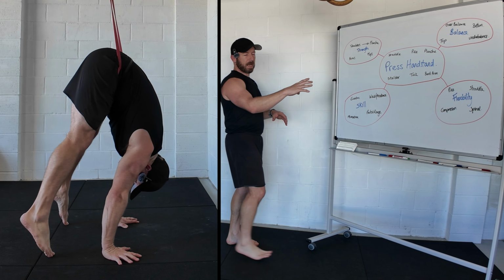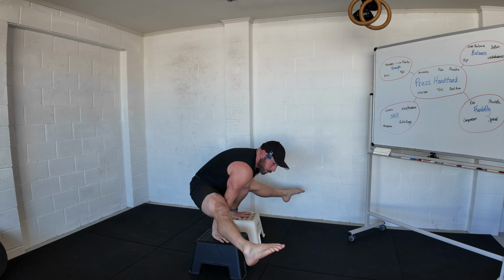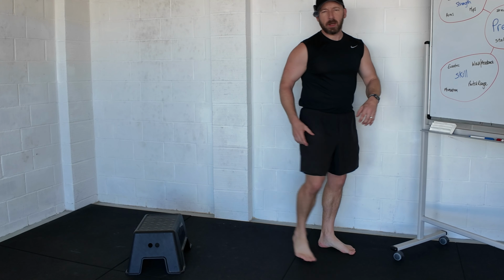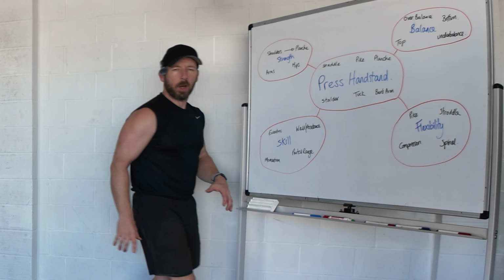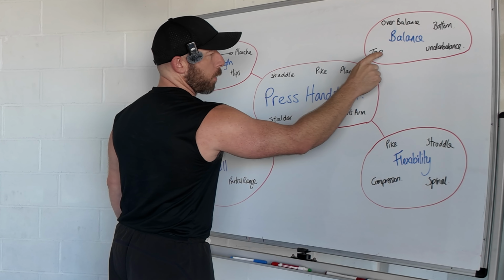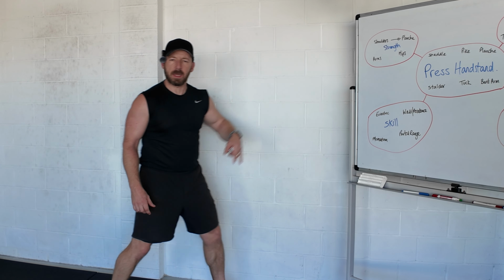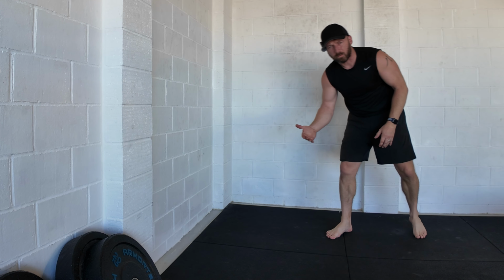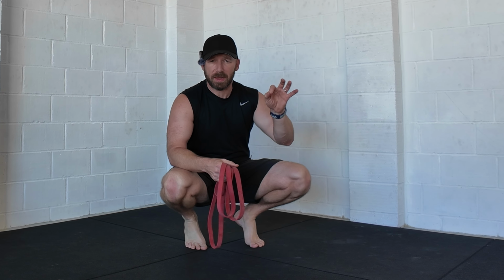WANT PRESS HANDSTAND? This is For YOU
What You Need to Know to HANDSTAND PRESS. Strength, Flexibility, Balance and Skill

My goal is to help as many of you as possible achieve your goals

- Handstand Balance
- Handstand Press
- Handstand Push Up
- Ring Strength
- Mobility

There will be Weekly updates, new programs, exercises and Follow Along Videos